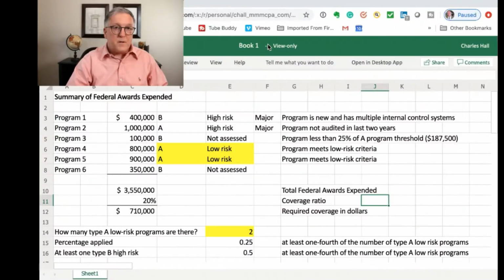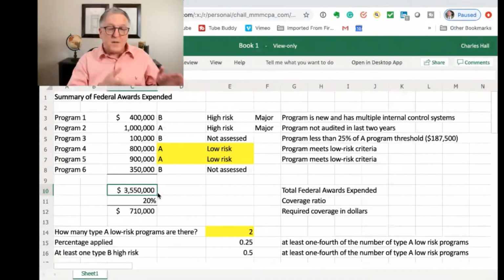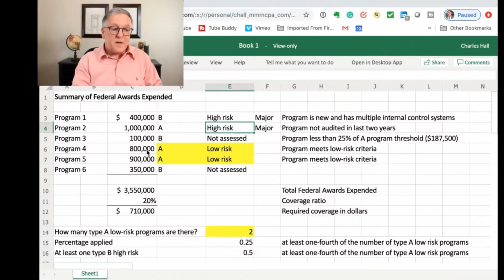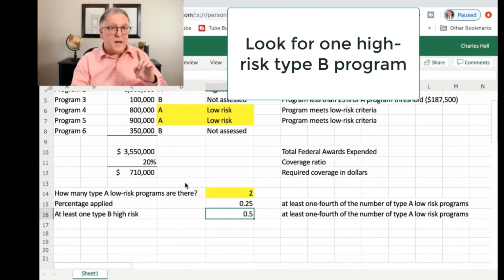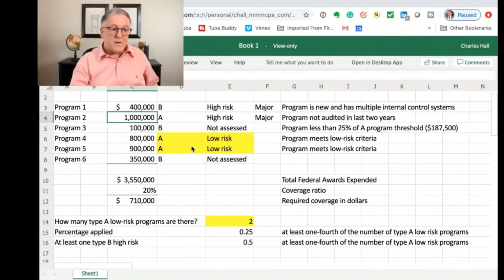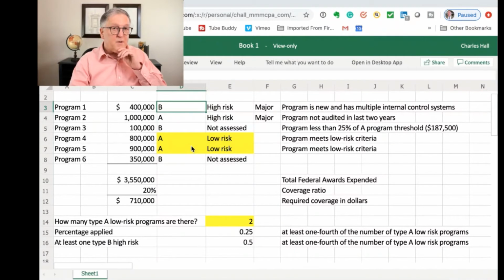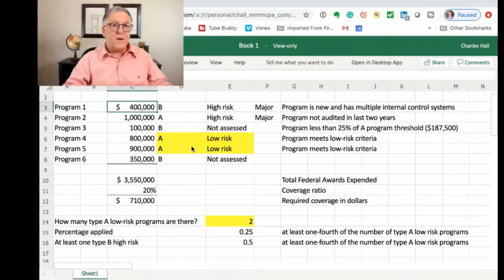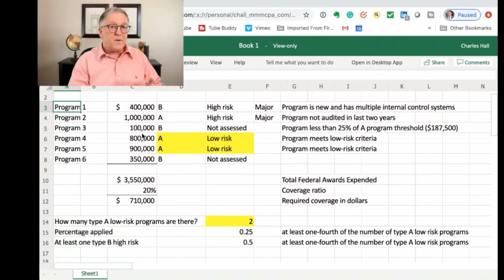Single Audit Major Program Determination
Determining the major programs in a Single Audit is key to performing these engagements correctly. In this video, I provide four steps in determining major programs. I provide a case study to assist you in understanding this process. I discuss identifying of Type A and Type B programs, identifying low-risk type A programs, identifying high-risk type B programs, and major program determination. The major programs will be tested for compliance. And related internal controls will be tested.

0:00 Introduction
O:28 Overview of four steps
1:28 Preliminary gathering of federal awards information
2:44 Step one: type A program identification
4:13 Step two: determine low-risk type A programs
5:10 Step three: identify high-risk type B programs
9:50 Step four: determine major programs
10:34 Low-risk auditee
12:28 Single Audit opinion on major programs
12:47 Test controls